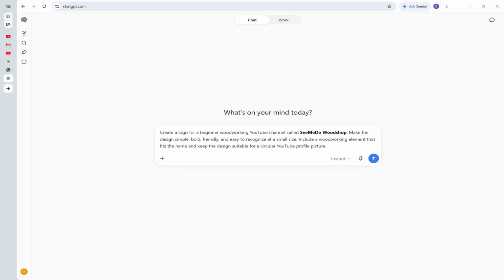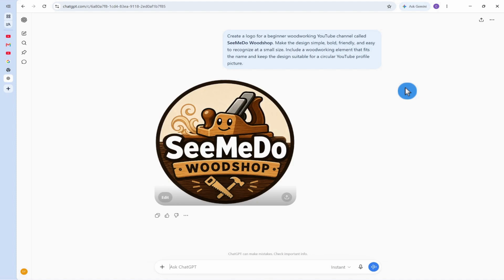Create a YouTube Logo for Free with ChatGPT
Need a logo for your YouTube channel but don't have design software? In this beginner-friendly lesson, I'll show you how to create and refine a YouTube logo for free using ChatGPT.

We'll build a real logo for our new practice channel, SeeMeDo Woodshop, starting with a simple prompt and improving the design until it's ready to use.

You'll learn how to:

• Tell ChatGPT what kind of logo you need
• Generate your first logo design
• Evaluate and refine the result
• Prepare the design for a YouTube profile picture
• Put the finished logo to use

You don't need advanced design skills or complicated prompts. Start with a clear idea, see what ChatGPT creates, and refine it from there.

Learn one useful skill.
Use it today.
Come back tomorrow.

👉 CHAPTERS:
0:00 Tutorial agenda
0:06 Create a logo with ChatGPT
1:58 Closing